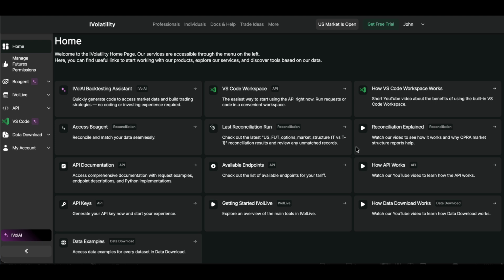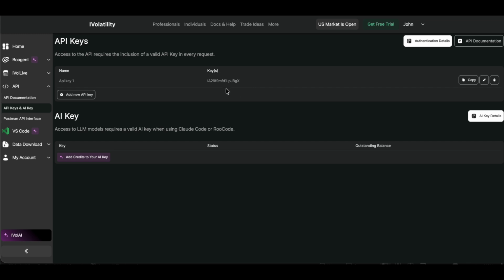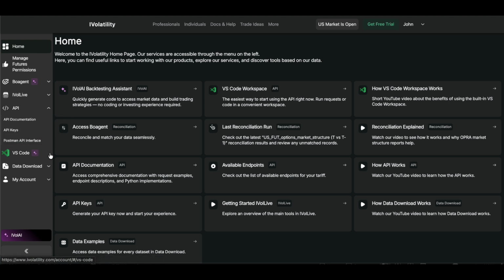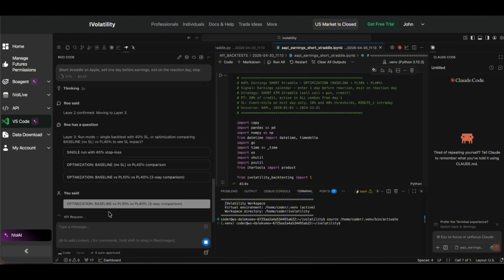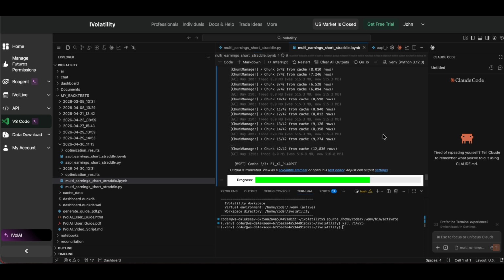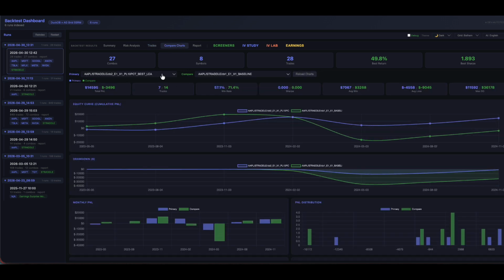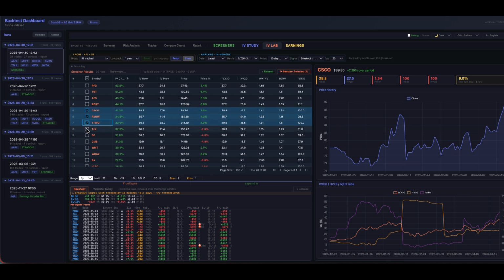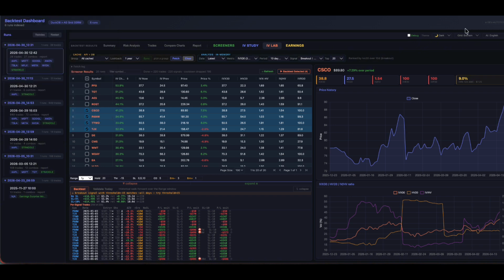The Fastest Way to Backtest Options Strategies with IVolatility API & IVolAI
Stop spending days wiring up data connections and debugging P&L math. IVolatility's AI assistant builds production-quality options backtests from plain English — in 30 seconds.

In this video, we walk through the entire IVolatility API & IVolAI backtesting module:

⏱ TIMESTAMPS
0:00 — Intro: What is this video about?
0:23 — Home Dashboard & Navigation
0:40 — API Documentation
1:10 — API & AI Keys (free $50 AI credits)
1:53 — API Testing
2:23 — What is IVolAI?
3:07 — VS Code Cloud Workspace
3:25 — Meet IVolAI: The 5-Layer Interview & Live Demo
5:52 — Results Dashboard (Summary, Trades, Compare Charts)
6:25 — Screeners: 80+ Columns, Live Market Scanner
7:02 — IV Lab: One-Click Backtests & Validate Today
8:00 — AI Explain: Right-Click Any Number
8:40 — Summary & How to Get Started

📊 WHAT YOU'LL SEE:
• IVolAI building a complete backtest from a single sentence
• Real AAPL earnings straddle results with equity curve
• Optimization across multiple stop-loss levels
• Live screener with IV Rank, IV Percentile, term structure
• IV Lab: ranked volatility scanner with one-click backtesting
• AI Explain: instant plain-English explanations for any metric

🔑 WHAT'S INCLUDED:
• IVolatility API — options, IV, greeks, earnings, historical vol (US, EU, Asia)
• IVolAI — AI assistant that generates backtests from natural language
• VS Code Workspace — cloud coding environment, nothing to install
• Results Dashboard — interactive charts, trade grids, comparisons
• Screeners — 80+ columns across S&P 500, Nasdaq 100, and more
• IV Lab — ranked scanner with Validate Today signal classification
• $50 in AI credits included with trial — no extra setup